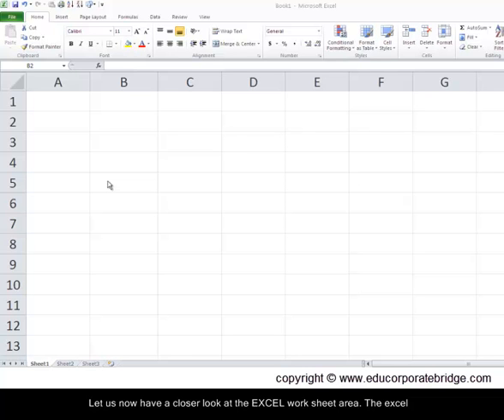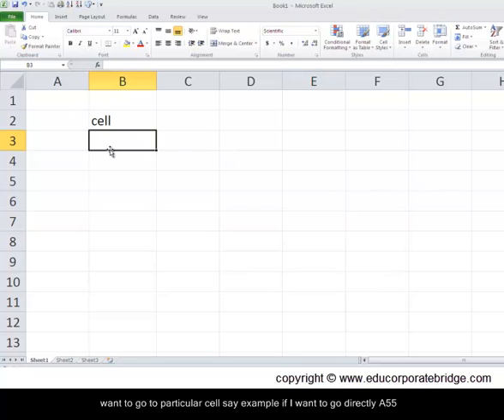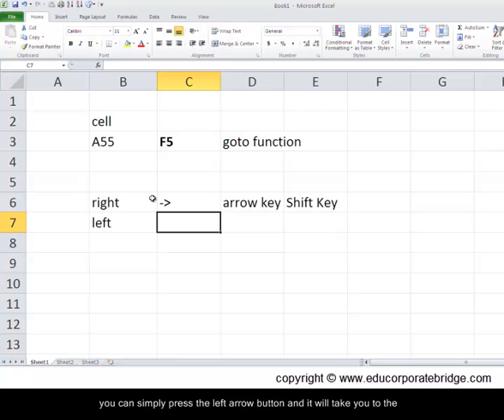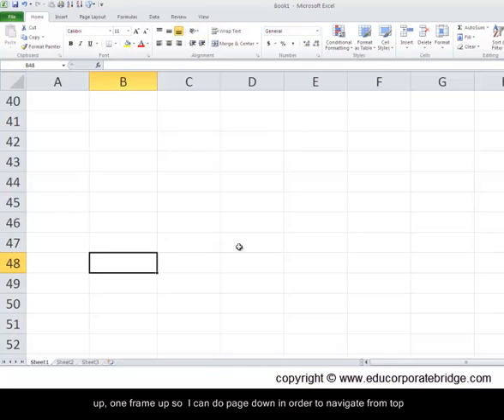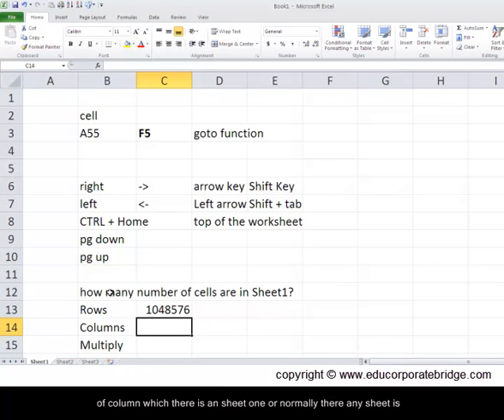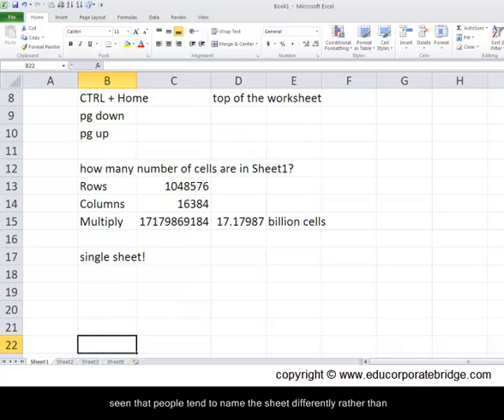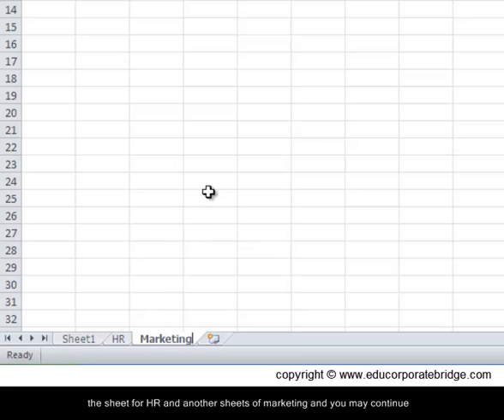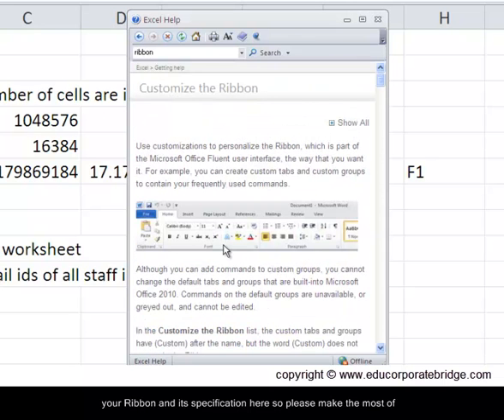How to use Excel Quick Access Toolbar - Microsoft Excel Tutorials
The video explains :-1.Starting excel software.2. Familiarity with excel interface.3.Ribbons 4.Quick Access toolbar.5.Surfing an excel worksheet 6.Help

Ribbon: Most Excel commands are contained in the Ribbon. They are arranged into a series of tabs ranging from Home through View.

Quick Access toolbar: You can click the Save, Undo, and Redo buttons to perform common tasks to save your work and undo and redo editing changes. You can also click the Customize Quick Access Toolbar button

Formula bar: This displays the address of the current cell along with the contents of that cell.